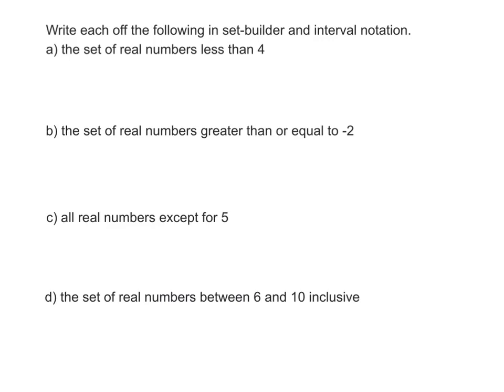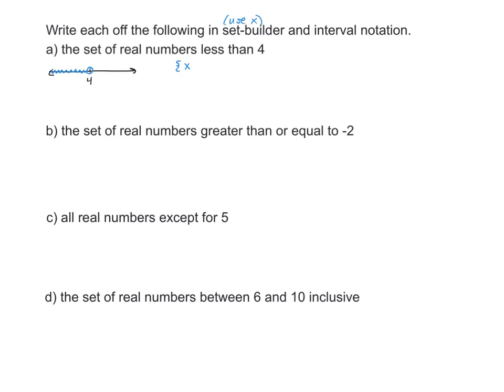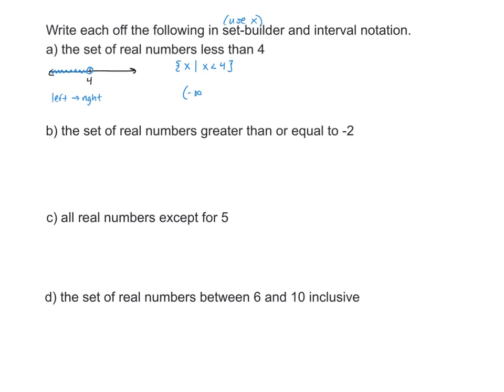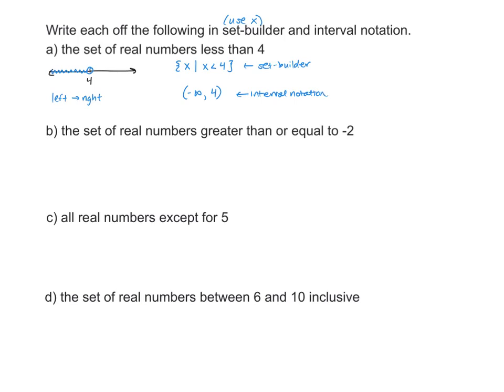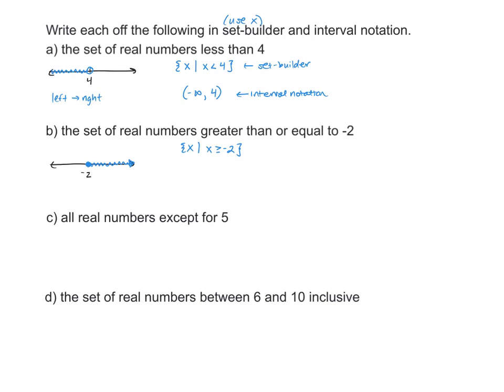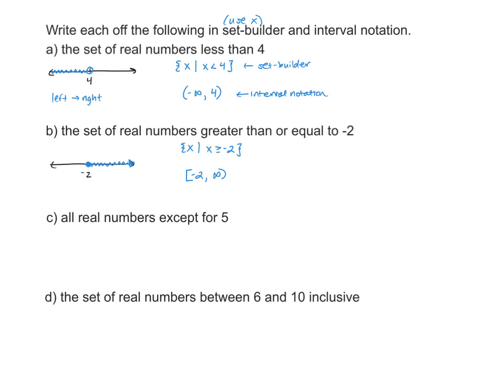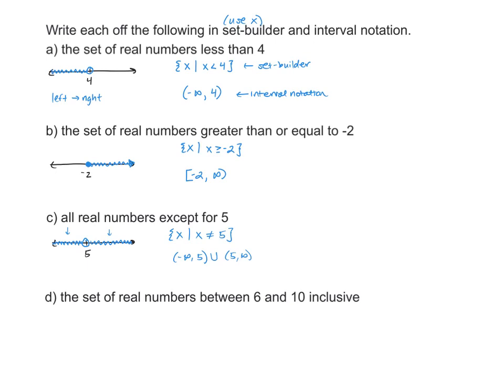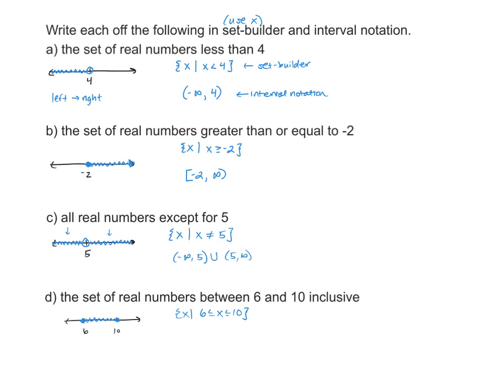MATH 115: Set-builder and interval notation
Write an interval given in words using interval and set builder notation